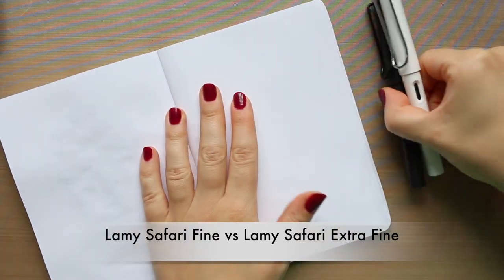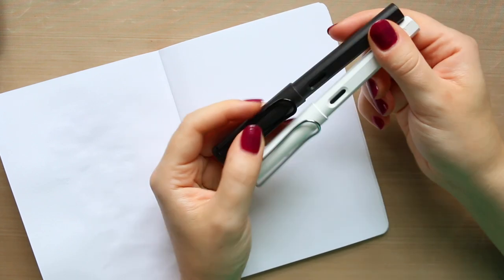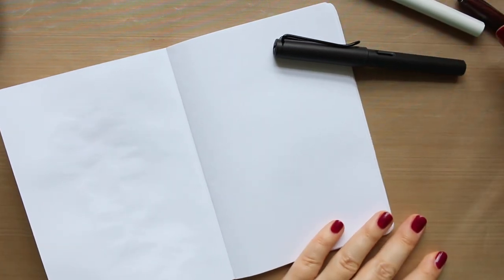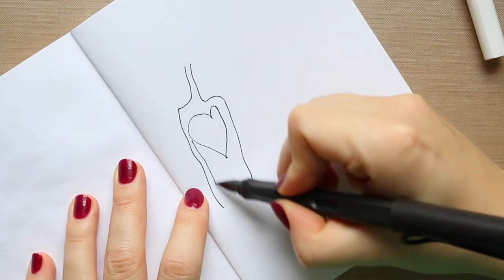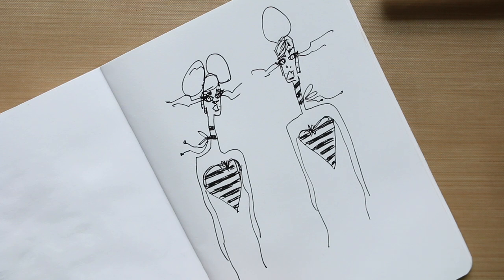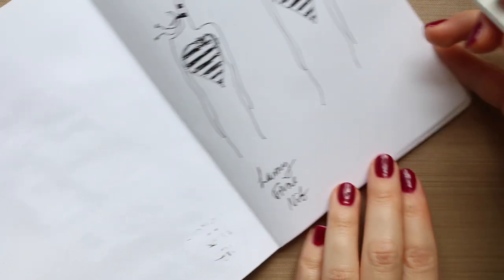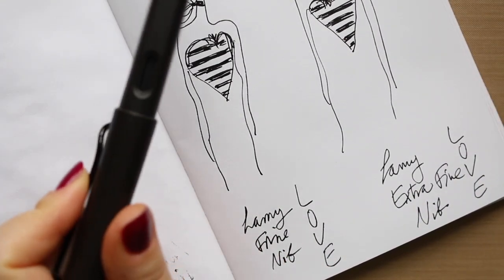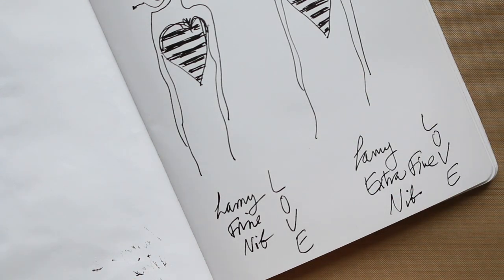Lamy Safari Fountain Pen | Fine vs Extra Fine Nib